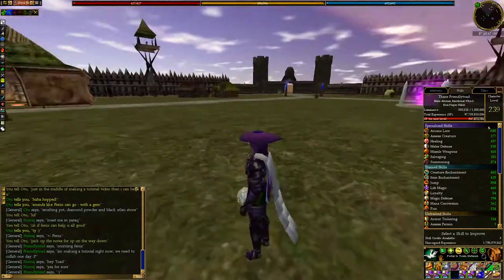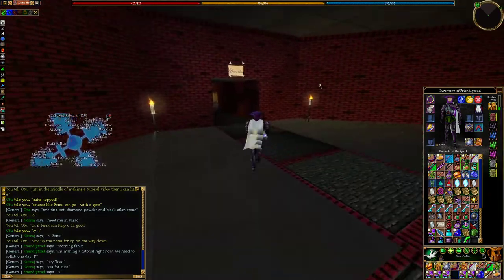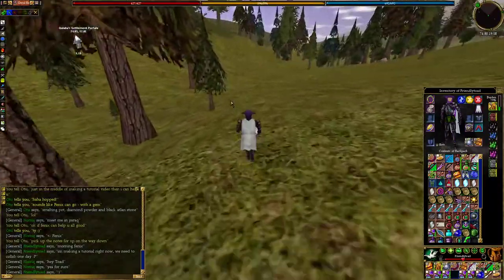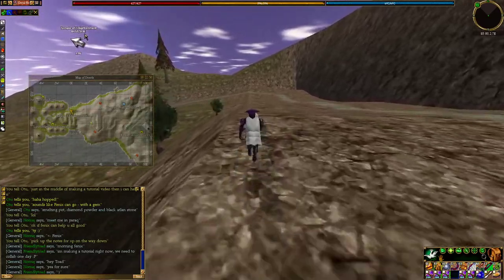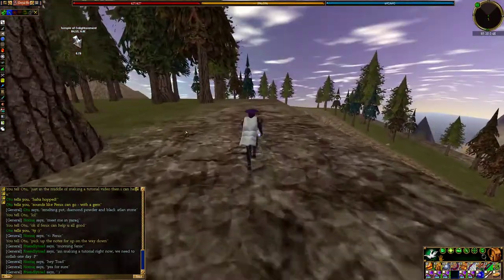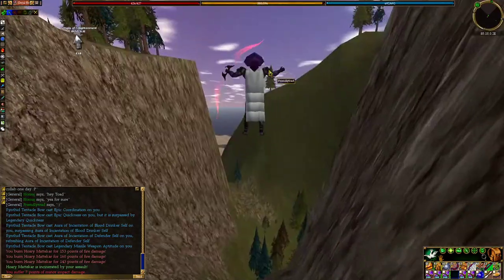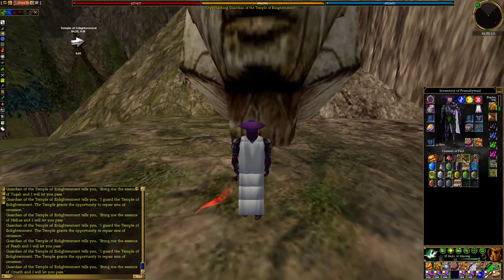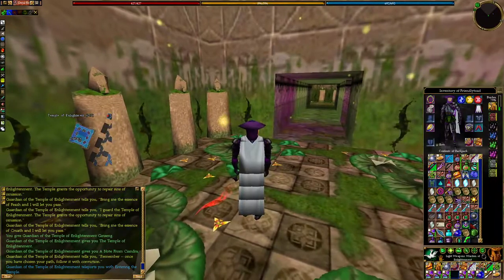Asheron's Call Quest Walkthrough - Temple of Enlightenment